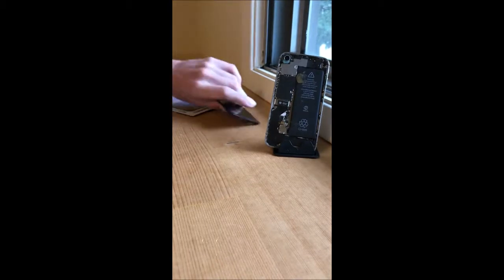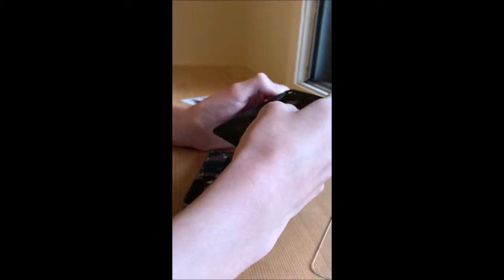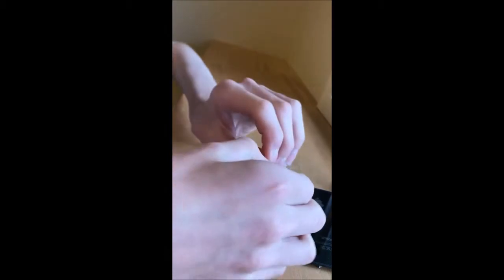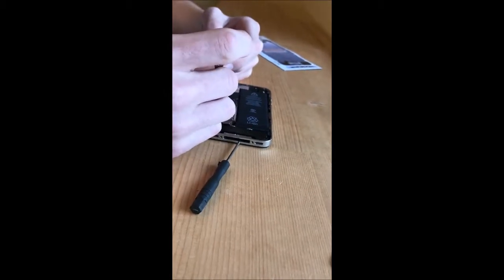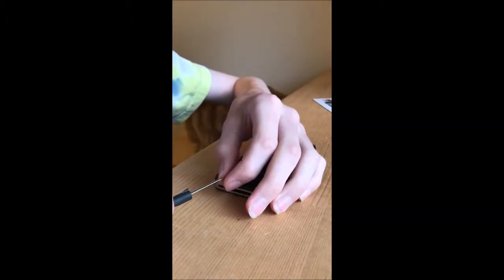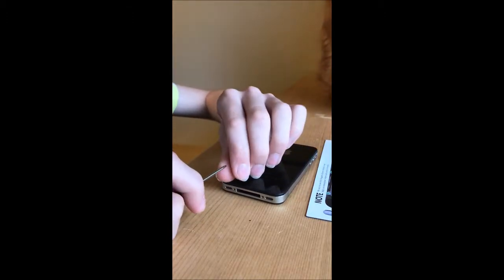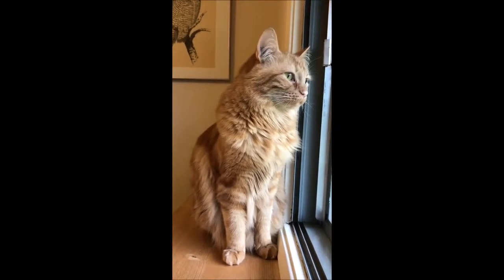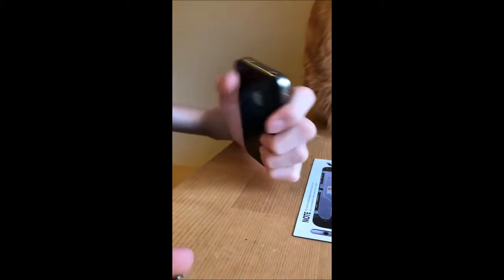iPhone back repair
The battery in this was bloated wrecking the plastic around the glass otherwise it worked fine.  So after replacing the battery earlier this is the final step of replacing the glass back.